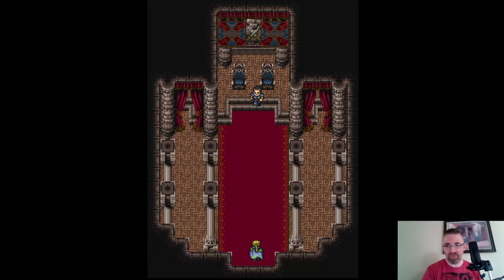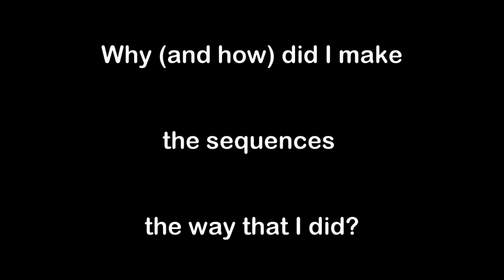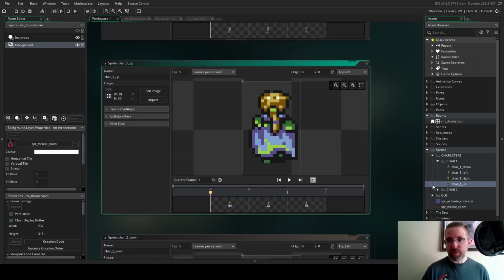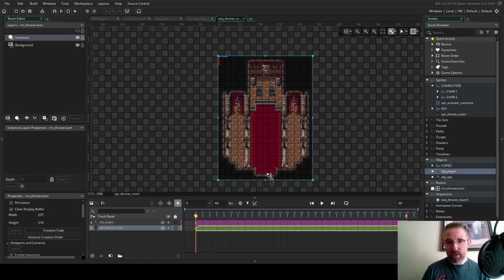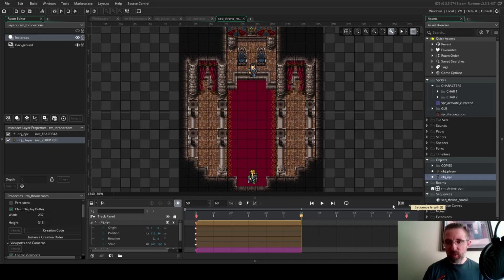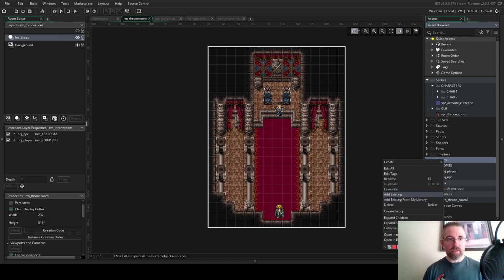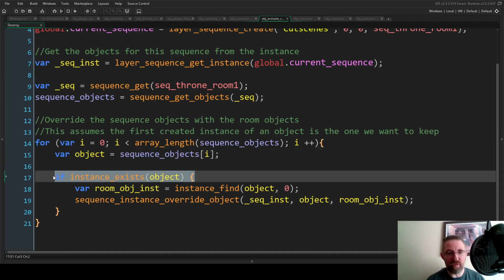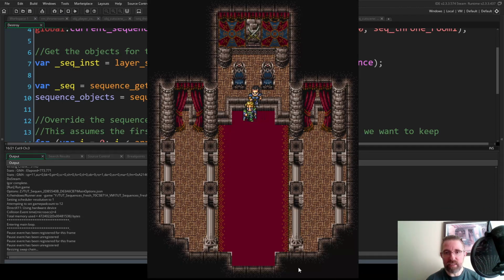GameMaker Studio 2: JRPG Cutscenes using Sequences Part 1/2.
Today's Patron-sponsored video, for GameMaker Studio 2, is  the first of two videos in how to create JRPG-style cutscenes. The entire system is designed with large-scale projects in mind, and once you've seen both parts, you will be able to scale up from 2-3 sequences to as many as you like.

In this episode I'll talk about how and why I made the cutscene the way that I did, and then we do a little coding to make overriding objects work.
Part 2 will cover everything else.

00:00 - Intro / Presentation of the end product
02:27:50 - Overview - How I made it and the reasons why
05:33:03 - Final Thoughts
06:17:18 - Setup (Sprites/Room)
07:46:24 - Create the actor objects
08:05:49 - Creating a basic sequence using objects
10:37:06 - Making sure the player object ends up wherever the cutscene finishes
15:09:37 - Getting the sequence to run via code, and overriding the sequence objects with our room objects
20:43:25 - The awesome Patrons!